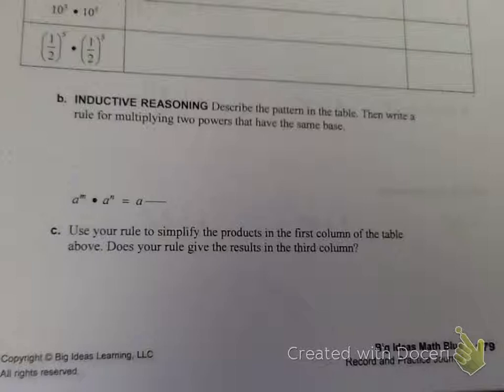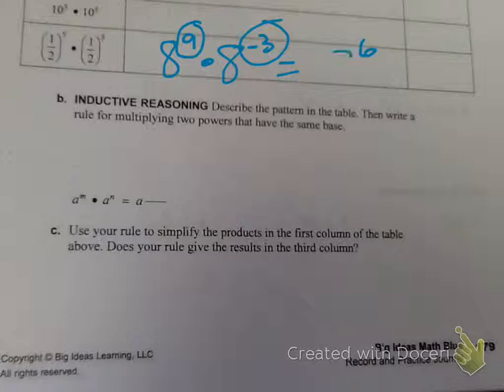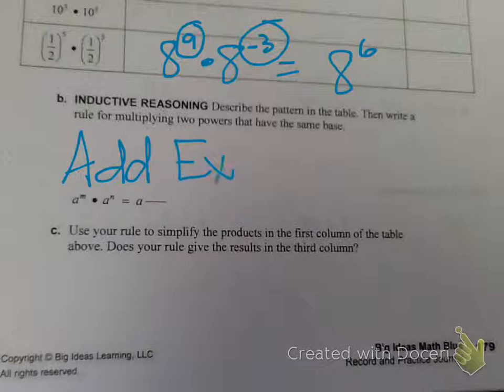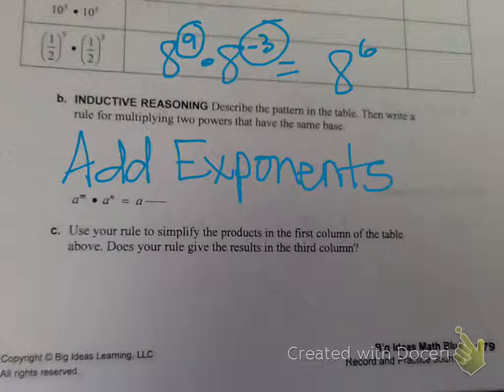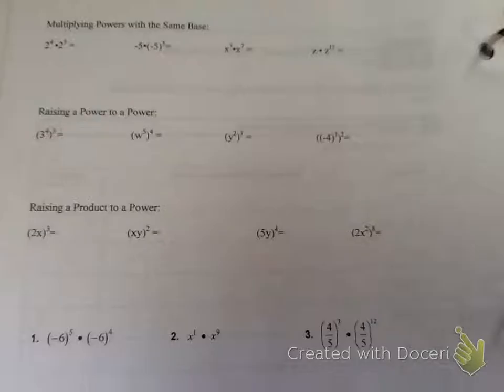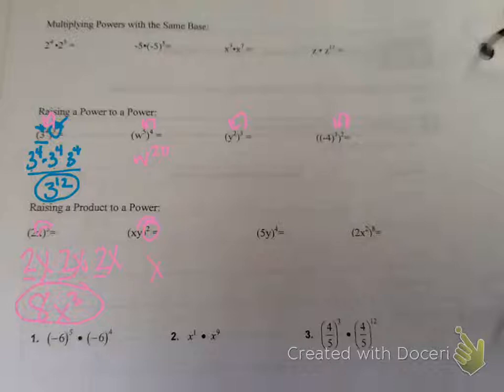product of powers property notes